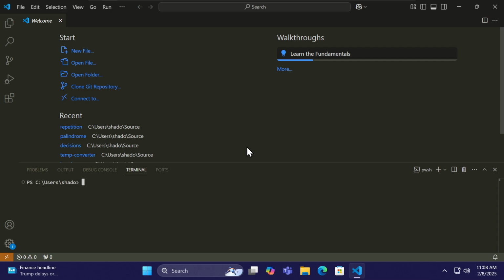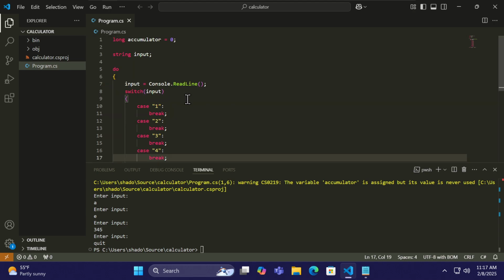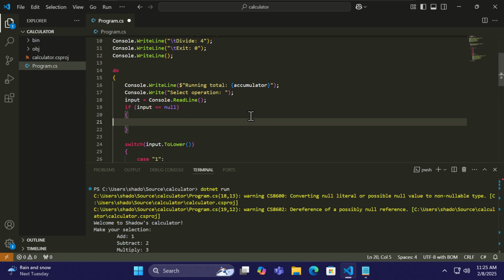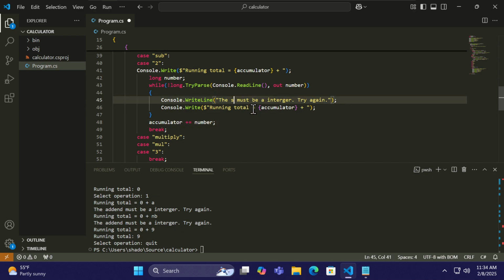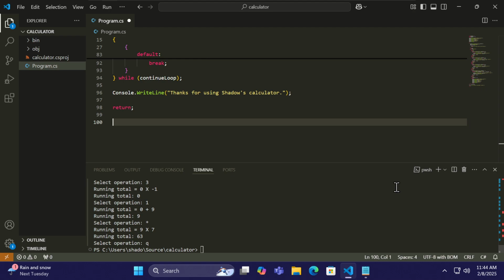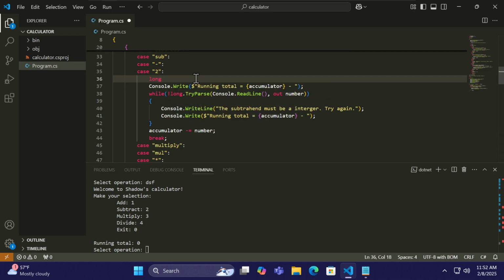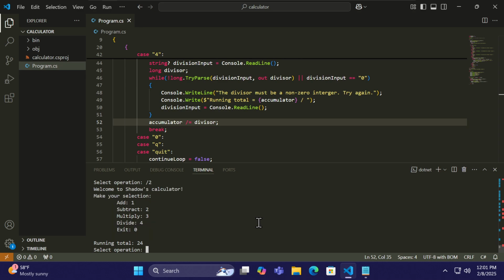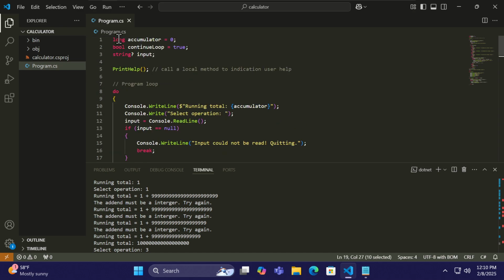Calculator Project | Episode 5 | Programming With Shadow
In this video, we are applying what we've learned in the past 4 videos.  We build a 4-function calculator.  In this, we learn about nullable types and local methods.